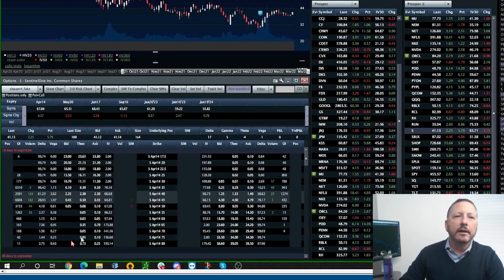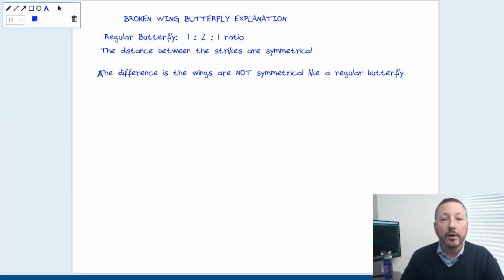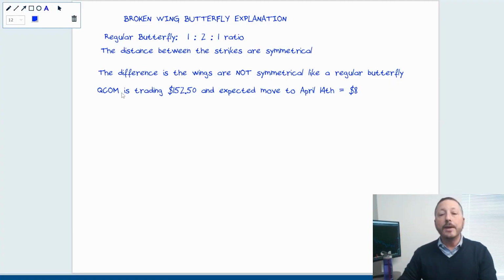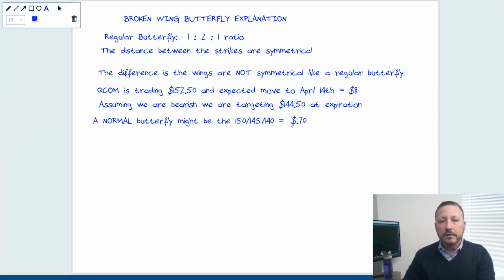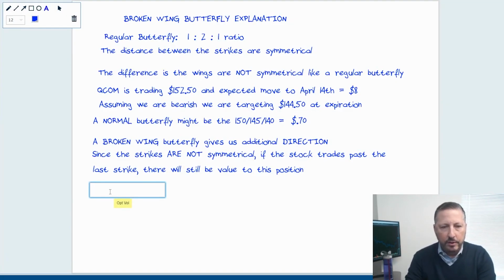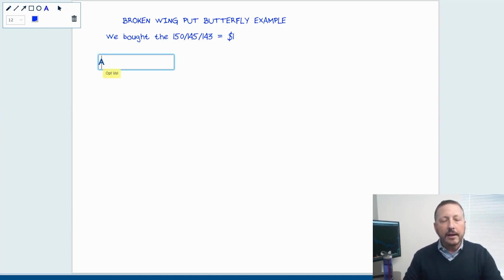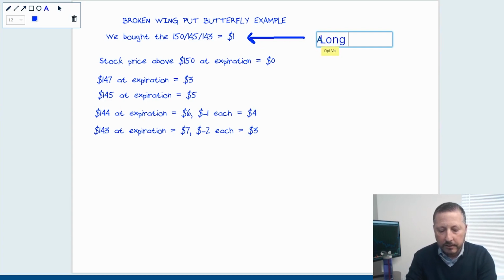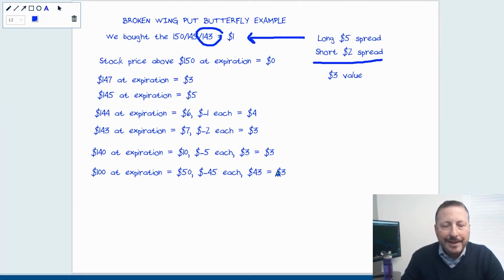Options Trading Strategy | Broken-Wing Butterfly Spreads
A follow-up on our previous Butterfly video, professional trader, Scott Bauer, teaches you EVERYTHING you need to know about BROKEN-WING Butterfly Spreads. It is important to know these two options spreads and when to use one or the other - and the pros and cons of using a Broken-Wing Butterfly over a regular Butterfly.

Get access to Scott Bauer's FREE weekly options watchlist by clicking the link here:

Chapters:

0:00 Intro
0:22 Broken Wing Explanation
7:29 Example
9:59 The Math
14:03 Recap/Outro